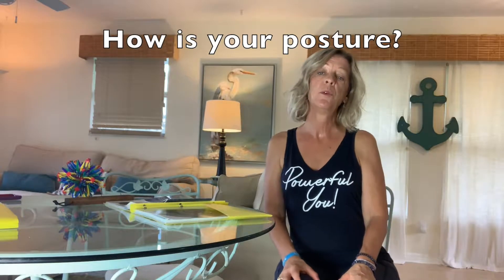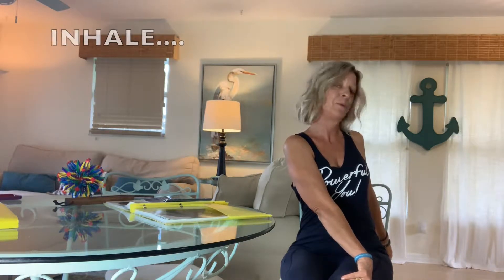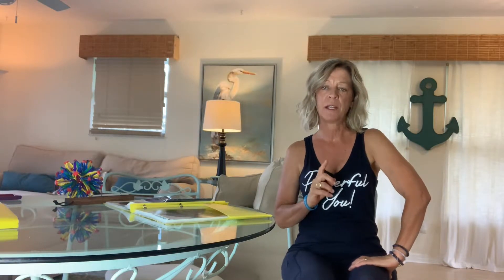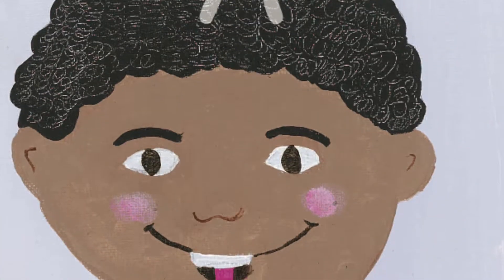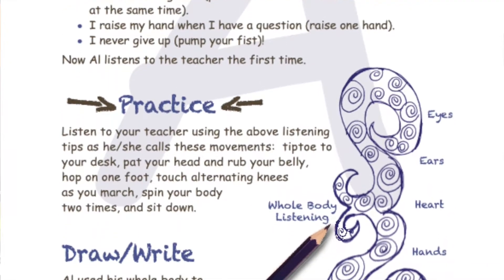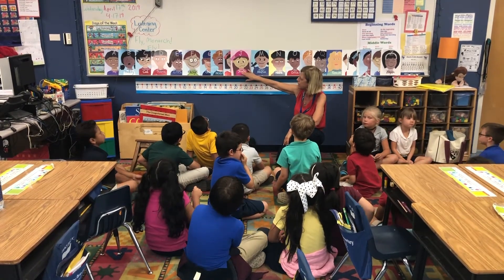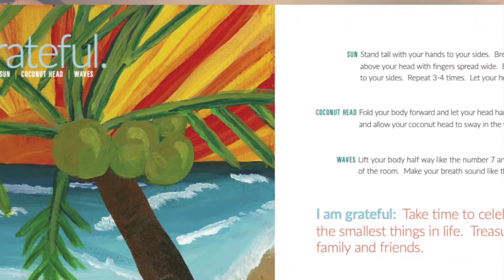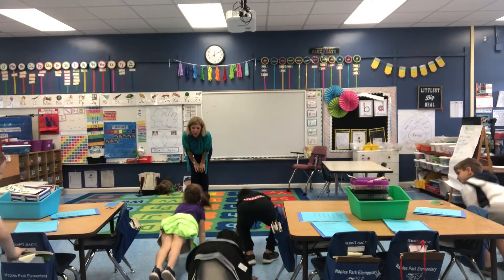Kindergarten - 1ST GRADE POWERFUL YOU PRIMARY TRAINING VIDEO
This video teaches educators how to use Powerful You Primary in the classroom.  Powerful You Primary has 26 social/emotional lessons for children that include movement and positive self-talk.  Train kids at a young age to choose positive thoughts.